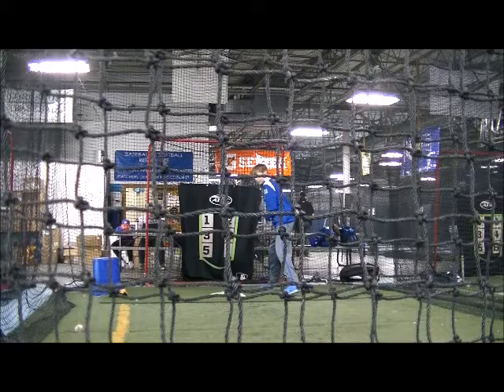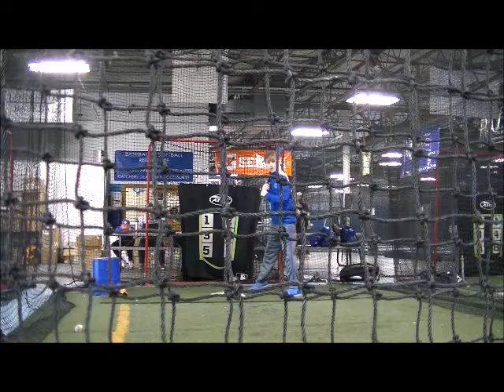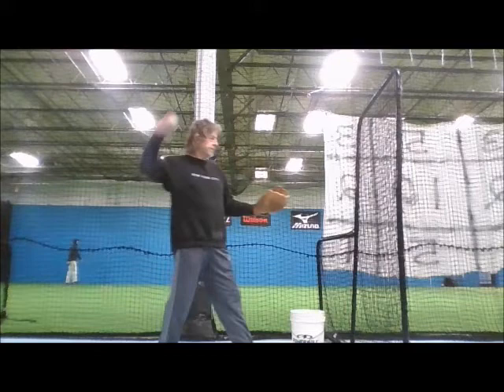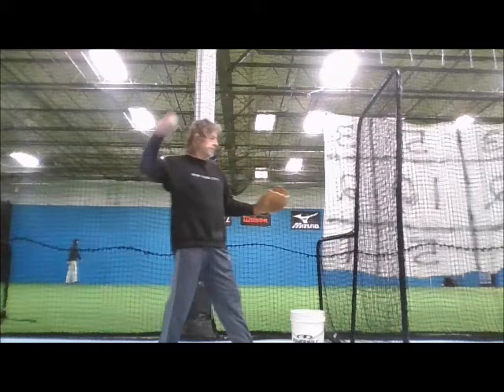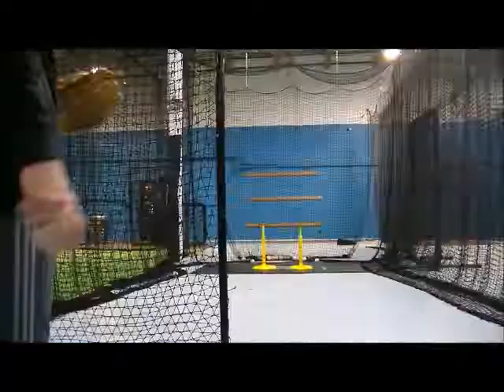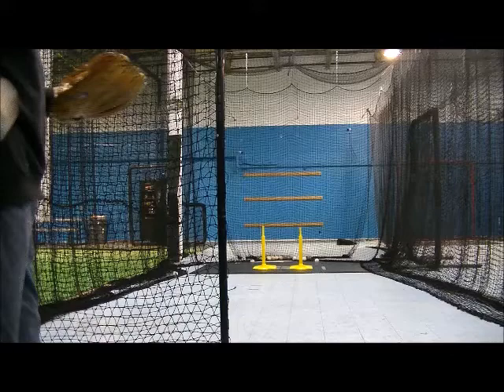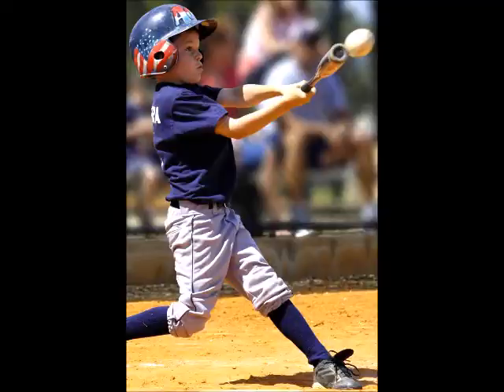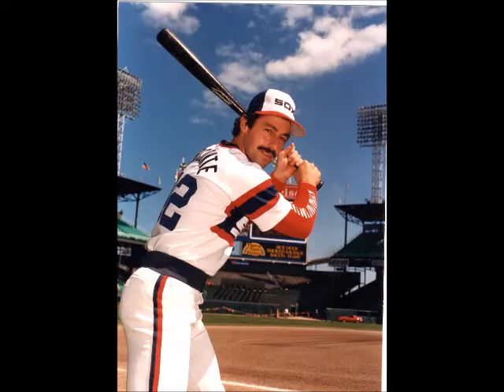Flip Your Way to Success - Sinker, Fastball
Former major leaguer Jack Perconte teaches baseball in clear and innovative ways. Helping coaches learn how to coach the game and ballplayers learn the game in a fun way - Guaranteed. Having 28 years of coaching experience, Jack has many coaching techniques that get the best out of baseball players in a quick manner.  In this hitting instruction video, Jack gives another hitting drill that will help baseball players and baseball coaches of all ages. For more answers to hitting and other baseball issues, go to Jack's and to hear Jack's new podcasts Something Worth Catching - Like a Baseball for great youth parenting and coaching advice.